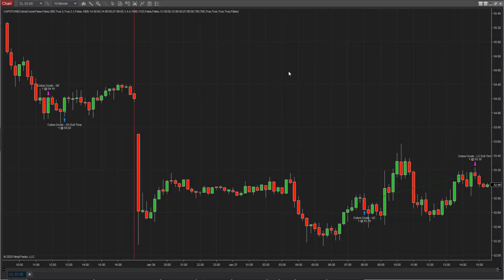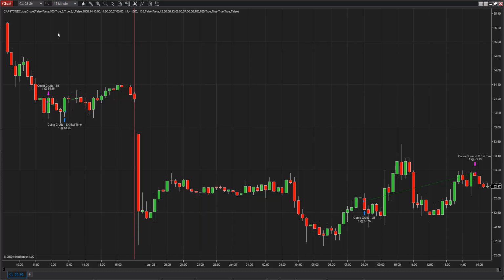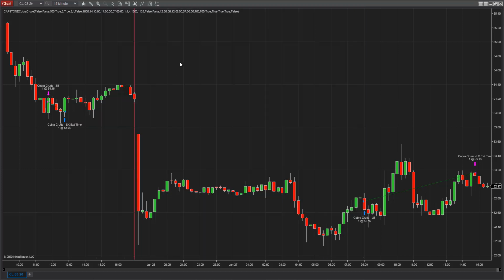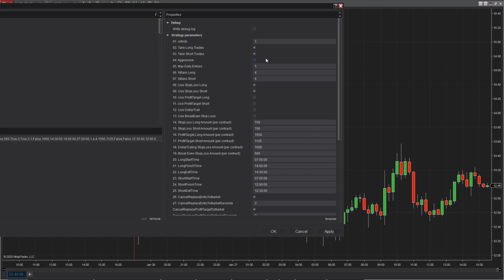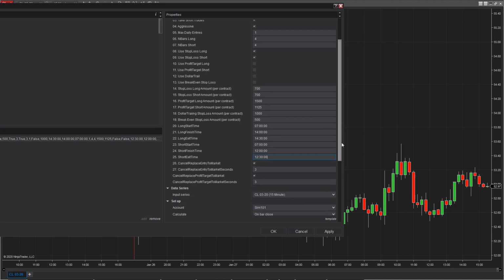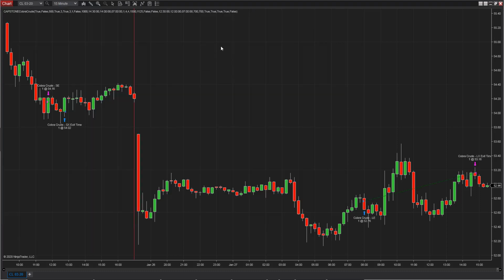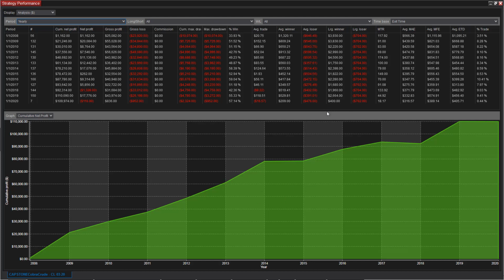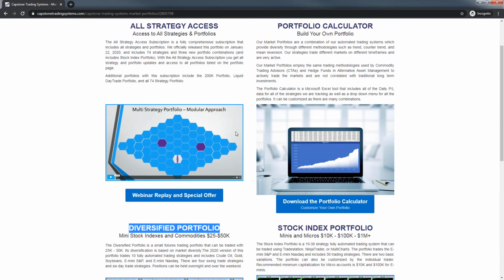Cobra Crude Oil for NinjaTrader 8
We are releasing Cobra Crude Oil for NinjaTrader 8 today. Here is how this strategy works.

We go over the data and input settings as well as the performance for the Conservative and Aggressive version.